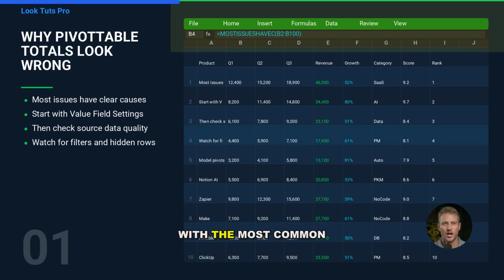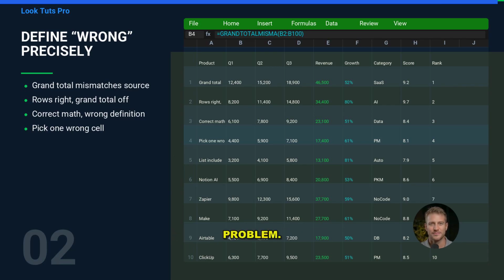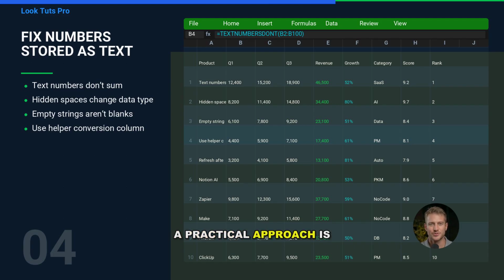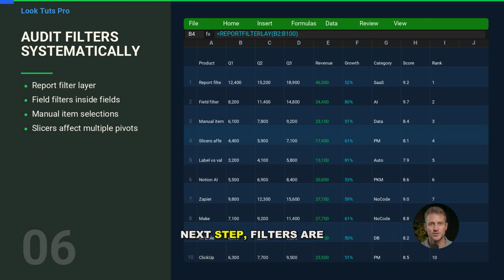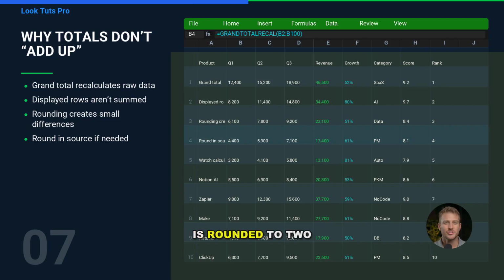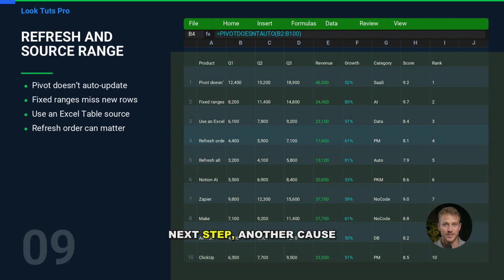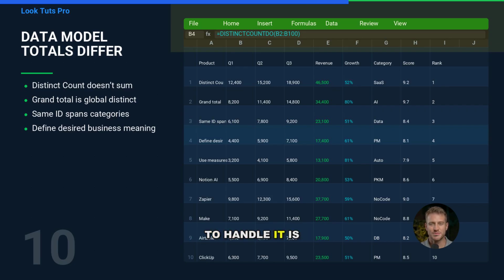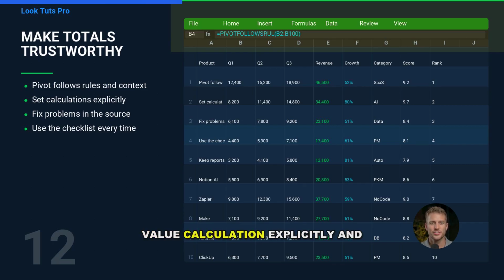Fix PivotTable Showing Wrong Totals in Excel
PivotTable totals that don’t match your expectations usually come from a few predictable causes—wrong aggregation, text numbers, duplicates, filters, or Data Model distinct counts. This walkthrough gives you a practical checklist to diagnose the issue fast and fix it without rebuilding your report. Use it anytime a grand total doesn’t tie out to your source data.

⏱️ Chapters:
00:00 Why PivotTable Totals Look Wrong
00:50 Define “wrong” precisely
01:47 Check Value Field Settings
02:41 Fix numbers stored as text
03:38 Duplicates inflate totals
04:26 Audit filters systematically
05:19 Why totals don’t “add up”
06:10 Calculated items can mislead
07:10 Refresh and source range
07:59 Data Model totals differ
08:52 The 8-step fix checklist
09:46 Make totals trustworthy
10:32 Conclusion & Outro